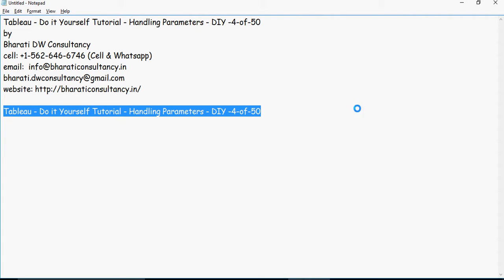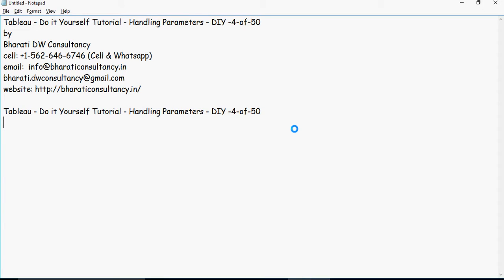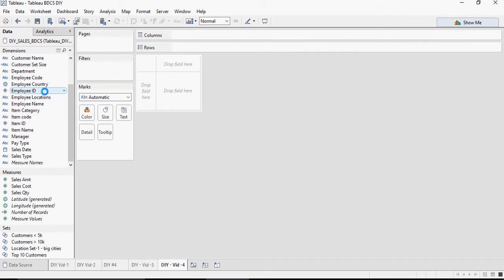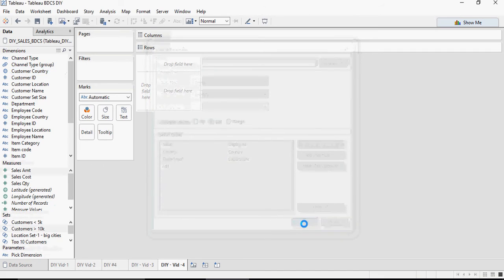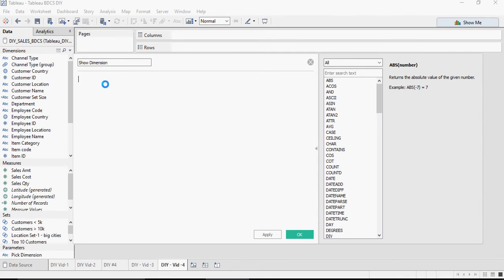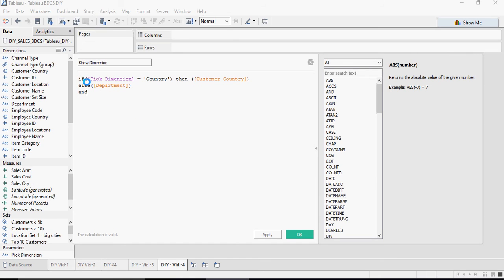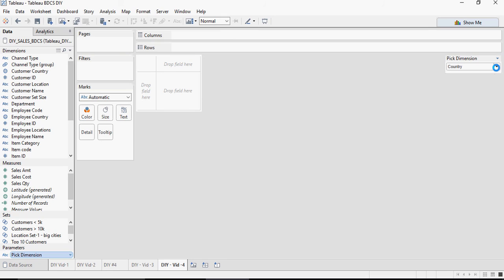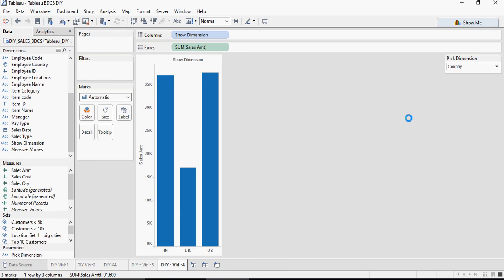Tableau - Do it Yourself Tutorial - Parameters - DIY -4 (a)-of-50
Tableau - Do it Yourself Tutorial - Handling Parameters - DIY -4a-of-50

Tableau - Do it Yourself Tutorial - Handling Parameters - DIY -4-of-50
Use the data connection from the Video-1 of the Tableau DIY series

1- Open the saved TWB file - Tableau BDCS DIY.
2- Create a new Sheet, and rename it to DIY - Vid -4
3- Right Click Customer Country, and create a parameter --  "Pick Dimension"
4- Click on "Clear All" button to clear out all values.
5- Add two values - Country and Department.
6- Create a new calculated field "Show Dimension", and then use the if statement as shown.
if([Pick Dimension] = 'Country') then ([Customer Country])
else([Department])
end
7- Right click the parameter - and Show parameter control.
8- Add the calculated field "Show Dimension", and a measure Sales Amt.
9- Change the parameter, in the Show param control.

1- Create a new Sheet, and rename it to DIY #8
2- Right Click Channel Type, and create a parameter.
3- Click on "Clear All" button to clear out all values.
4- Add three values - Channel Type, Sales Type and Department.
5- Create a new calculated field "Show Dimension-3", and then use the if statement as shown.
6- Right click the parameter - and Show parameter control.
7- Add the calculated field "Show Dimension-3", and a measure Sales Cost
8- Change the parameter, in the Show param control.

Now Challenge Yourself.
Do the exact same exercise as above, but for measures - Sales Amount and Sales Cost.
Create a parameter to Pick Measures.